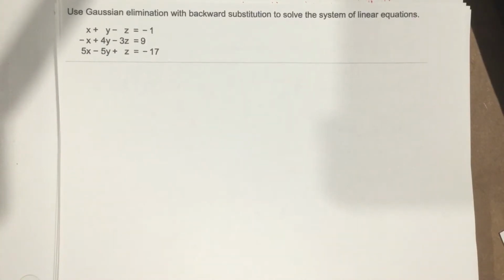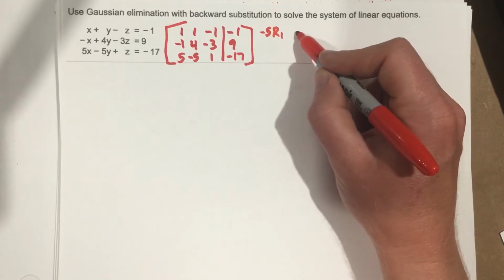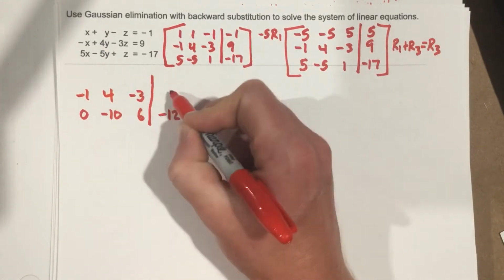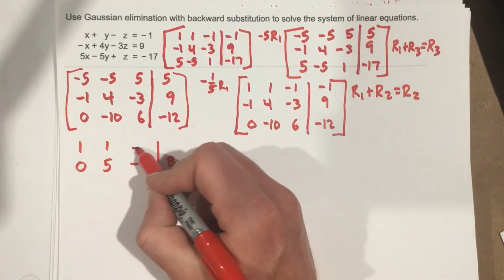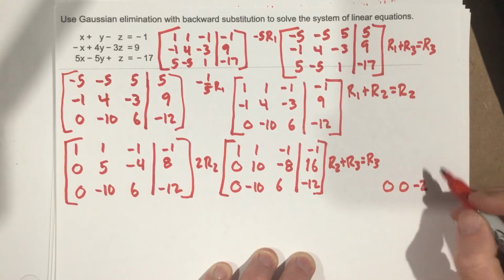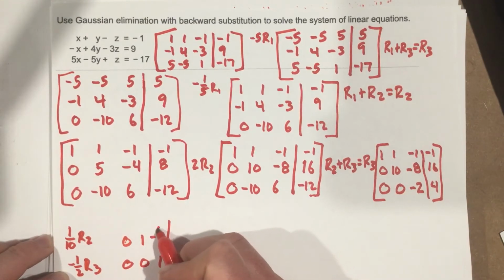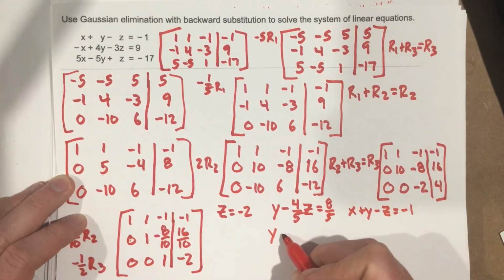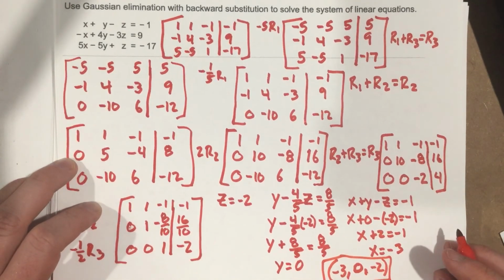Use row operations to solve a system of linear equations in two variables (Gaussian Elimination)